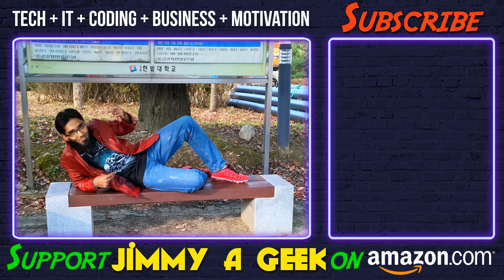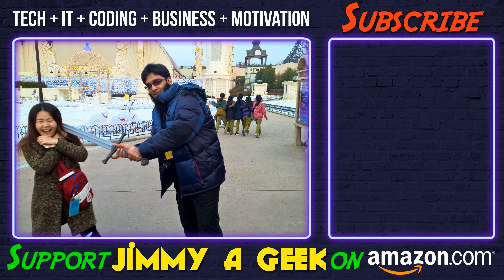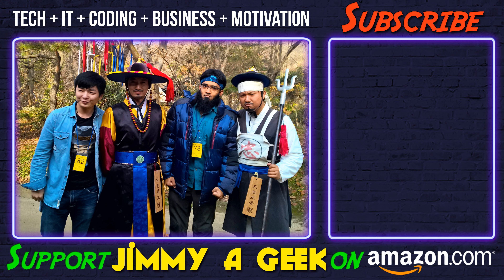5 Secret Features Everyone Must Know of MIUI 10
Are you a fan of MIUI10? Well then, this one's for you. I'm about to reveal 5 secret features that every MIUI10 user should know. From hidden battery savers and security settings to time-saving navigation shortcuts, these are the must-have tips and tricks that will take your experience with MIUI10 to the next level! Ready? Let's go!

Lock Home Screen Layout
Delete Sound
Anti Flicker Mode
Screen Locking Sound
Power End Buttons Call

In conclusion, MIUI 10 is a great operating system with lots of cool secret features that can really enhance your device experience. These five secret features are just the tip of the iceberg and they are sure to be a great asset for users who understand how to use them.

5 Secret Features Everyone Must Know of MIUI 10.

🎥Video Camera

📕Best Coding Book
📘Web Design Books